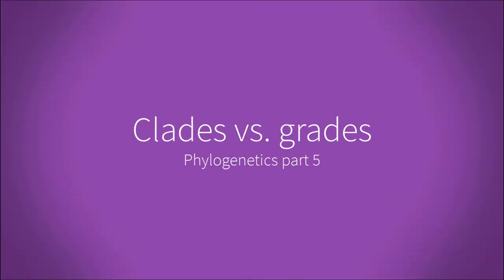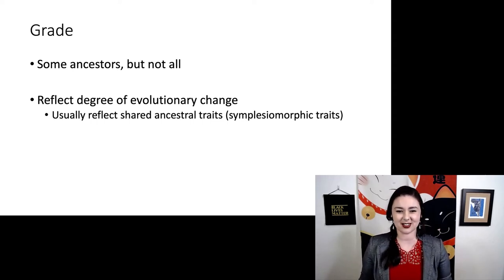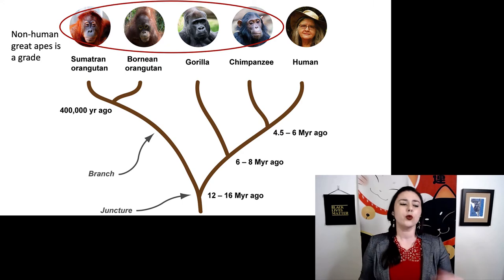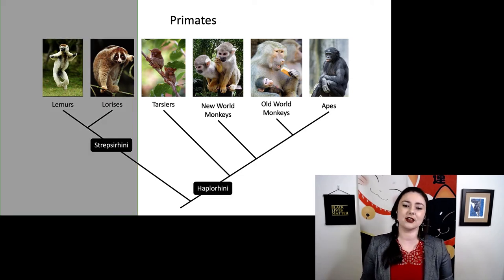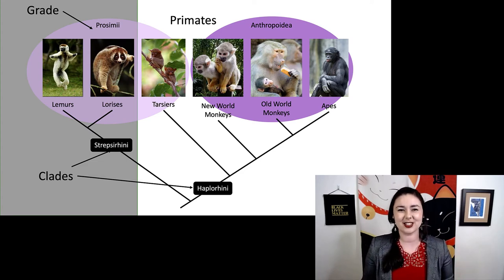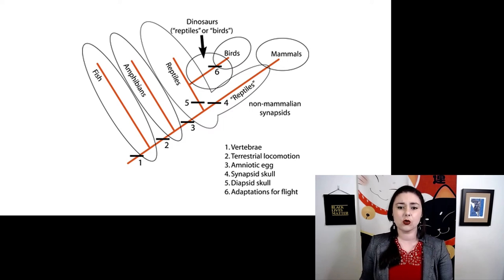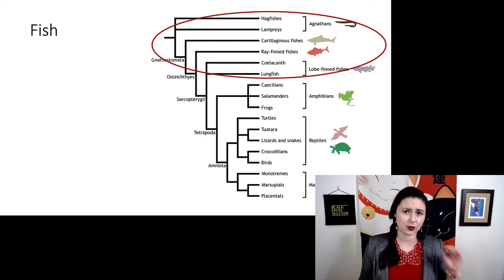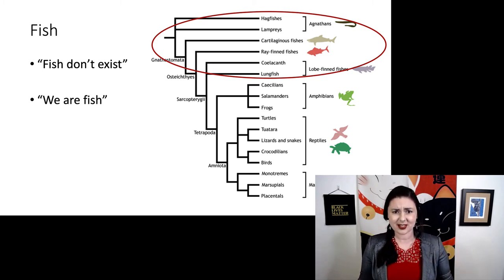Clades vs grades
Clades vs. grades, Phylogenetics part 5
Let’s talk about different types of groups and their implications for taxonomy.